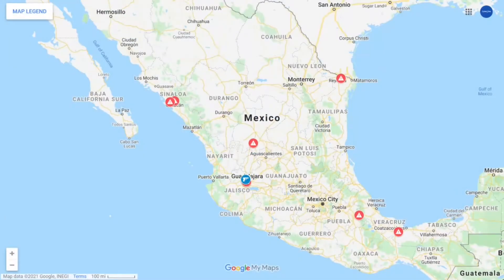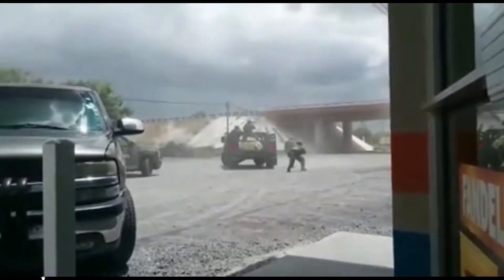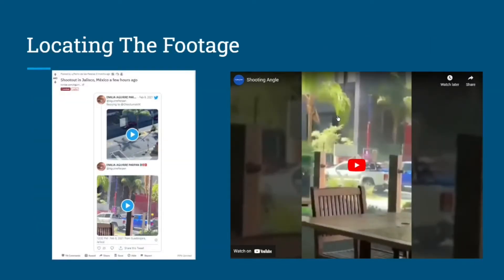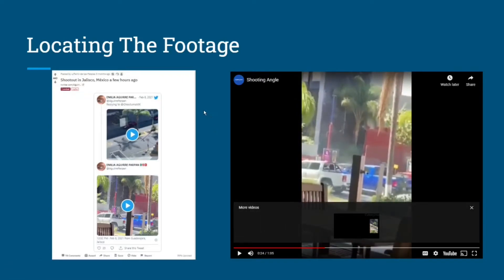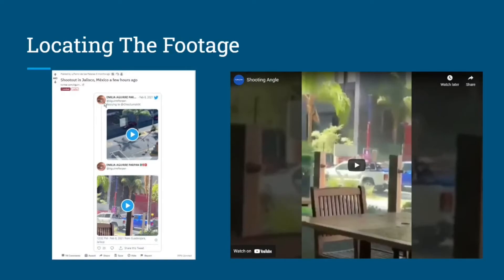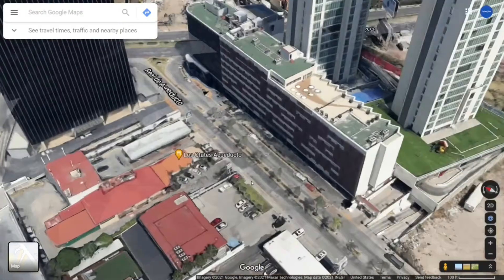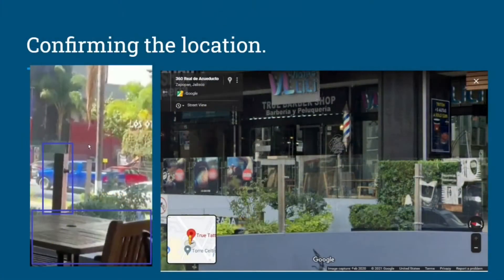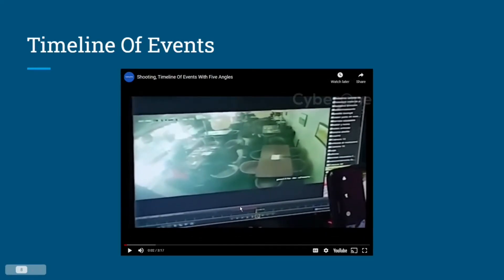CyberOne, OSINT Geo Locating & Threat Mapping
Scott & CyberOne used Geo Location techniques and understanding of Threat Intelligence to identify landmarks in various photos and videos to plot and archive violent incidents in Mexico.

The project encompassed the use of multiple skills across the Open Source Intelligence OSINT spectrum, from Geospatial Intelligence & Imagery Intelligence to Social Media Intelligence.

 In 2021 we are in the golden era of witnessing world events through the lens of our computers and cellphones almost right after these things happen. Our Project goal was to take advantage of the Open Source Photos and Videos for the month of February 2021 to Geo Locate and Plot violence in Mexico on an interactive Google MyMaps.

Scott Bennett
CyberOne Intelligence
Cleveland, OH 44111